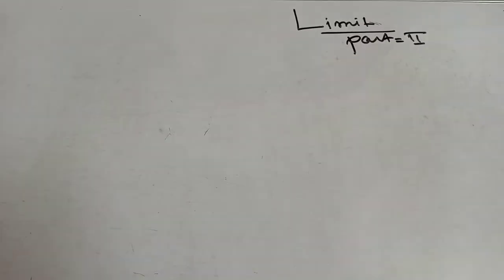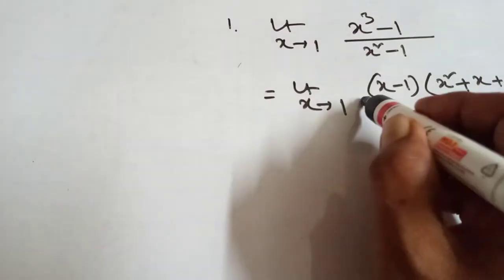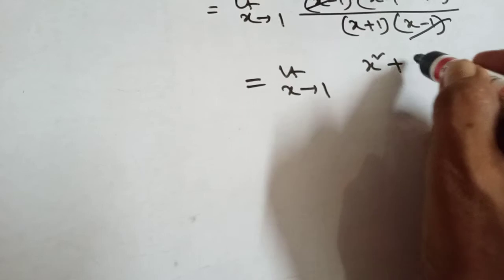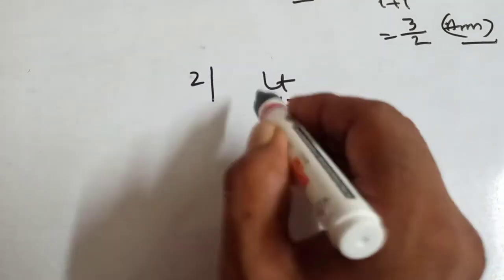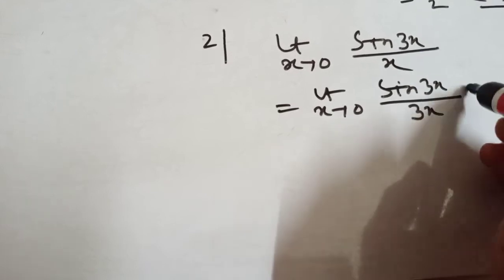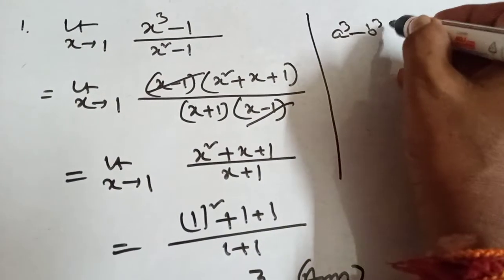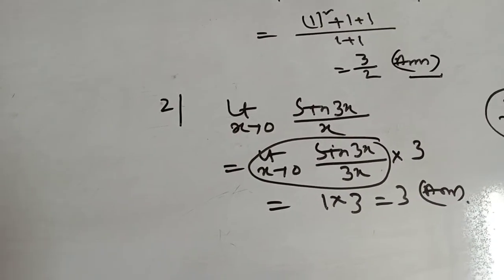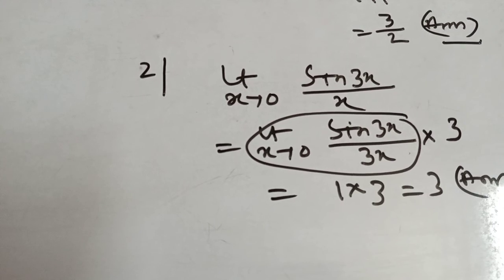Limit.part 2. Easy mathematics learning 2021.